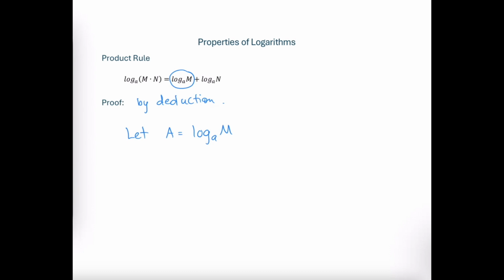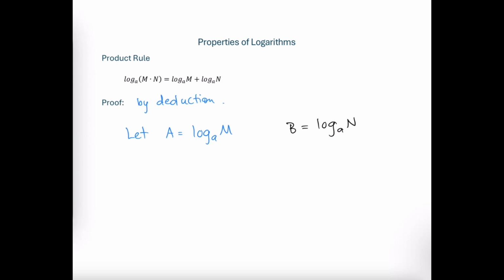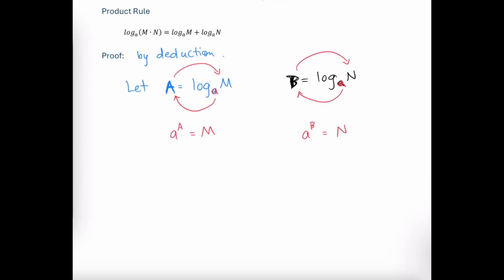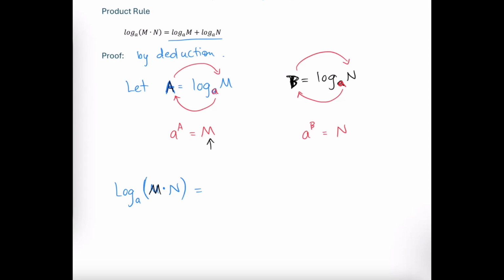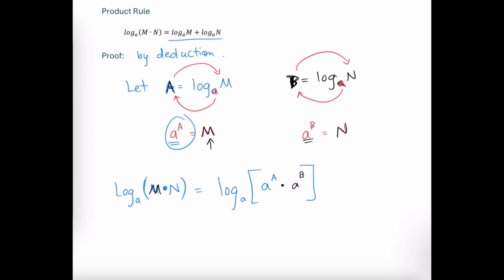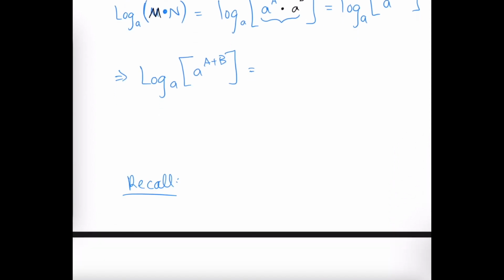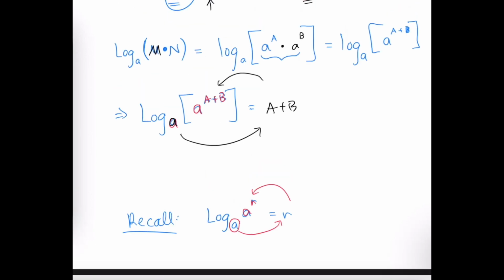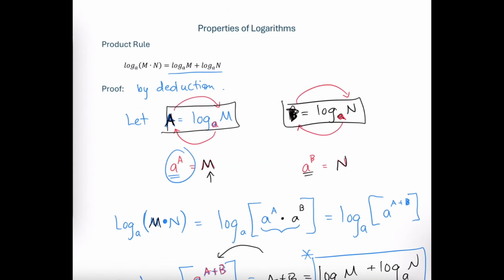Prove the Product Rule Logarithms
A proof of the logarithmic property that allows us to split a logarithm with a product in the argument into the sum of two logarithms.